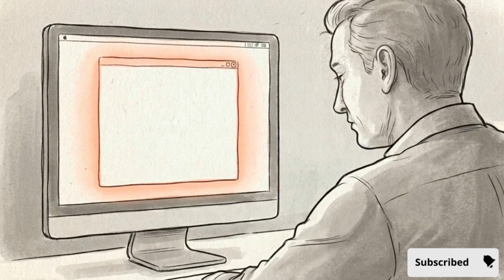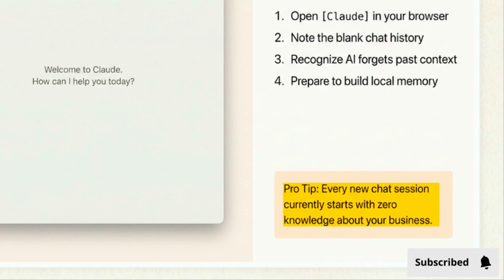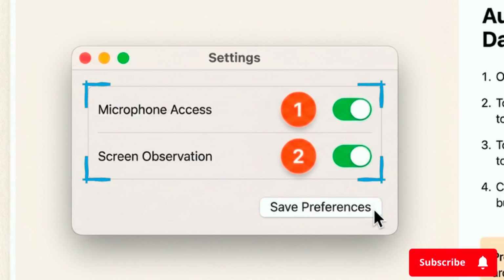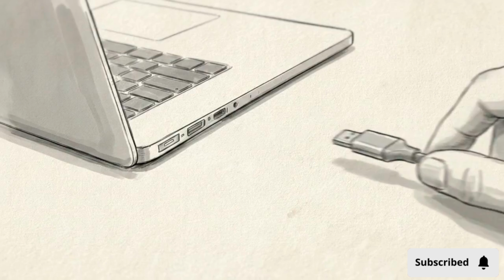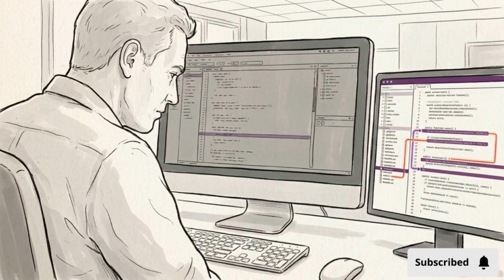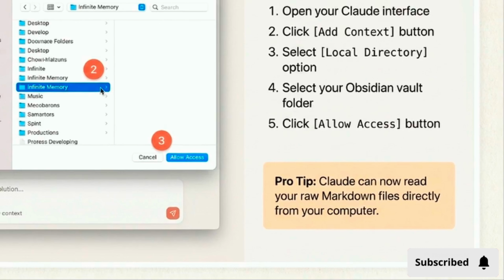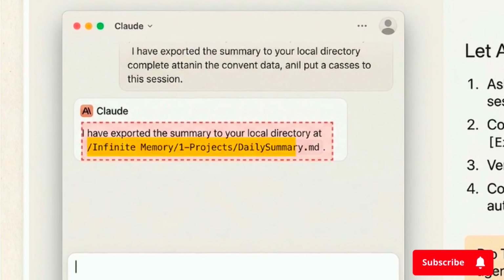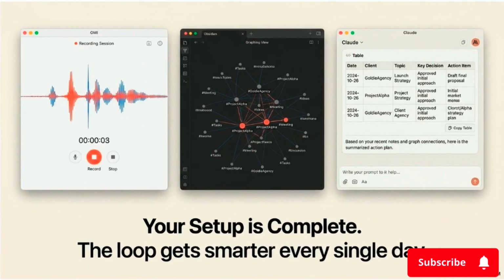Automate Your Second Brain: Obsidian + Claude AI Memory Loop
Are you tired of the "blank slate problem" where you have to re-explain your life, business, and goals every time you open a new AI chat
? In this video, I’ll show you how to build the "Infinite Context Engine"—a completely free, automated system that gives Claude AI a permanent, living memory
Using a combination of three free tools, you can create a loop that gets smarter every single day
OMI: A free background app that quietly captures your daily audio and screen activities to log around 3,000 memories
Obsidian: A private, local filing cabinet that stores your OMI data as connected Markdown files to create a visual "Memory Galaxy"
Claude AI: By giving Claude local directory access to your Obsidian vault, it can read your files and write new daily summaries back into the vault
Watch step-by-step to see how your work trains your vault, and your vault trains your AI
Tags Claude AI, Obsidian, OMI capture app, infinite context engine, AI memory, second brain, AI productivity, local AI vault, stop AI amnesia, automated notes, AI agents, Obsidian tutorial, AI workflow, artificial intelligence, personal knowledge management, Claude memory hack
Hashtags